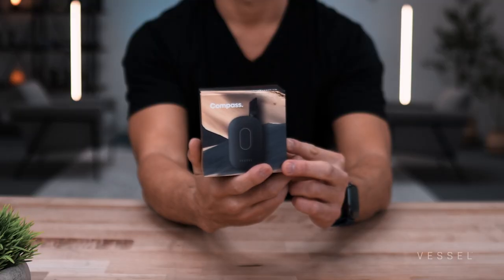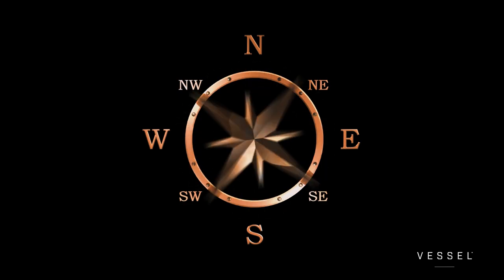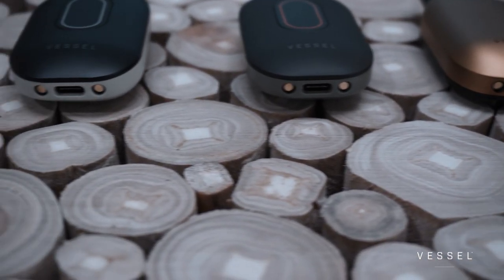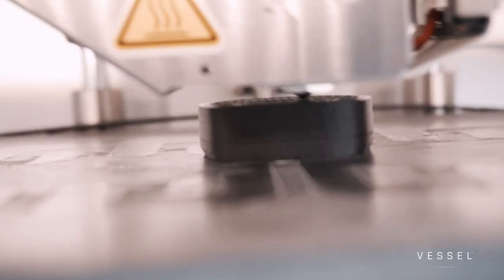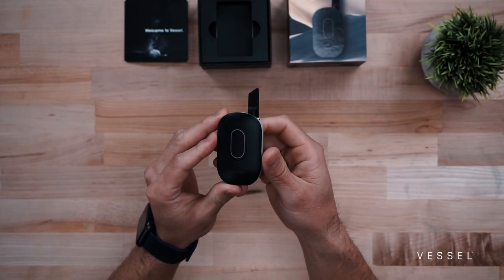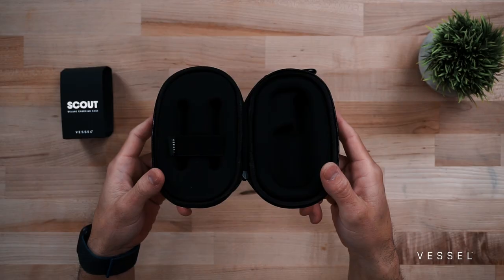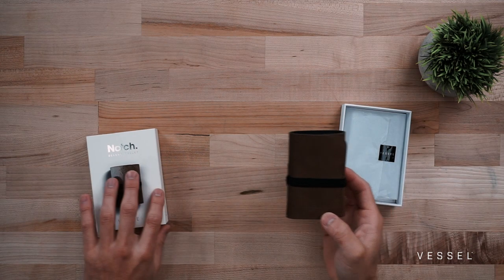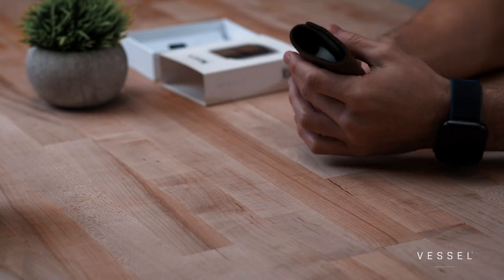Introducing Compass || Why We Strive To Be BETTER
Introducing Compass. We welcomed the challenge of designing a small, yet powerful device that takes form and function to new heights. The Compass features an incredible high-capacity battery, our signature tuned airflow and an unparalleled ergonomic design that feels like it belongs in your hand.

Available in Gold, Mojave, Yosemite, and Tahoe.

+  Features a protected, cartridge drop-in design
+  Fits most 510 thread cartridges (cartridge not included)
+  Features cartridge swivel for proper mouthpiece alignment
+  Powered by a high-quality 550mAh lithium-ion rechargeable battery core
+  3-LEDs indicate battery life and power settings
+  Four (4) power/voltage settings (2.4V, 2.8V, 3.2V, 3.6V)
+  USB-C charging port + cable
+  Dimensions: 2.625"L x 1.625"W x 0.75"D
+  Weight: 66g
+  Six (6) month limited warranty
+  Compatible with Ridge Charger and Scout Cases